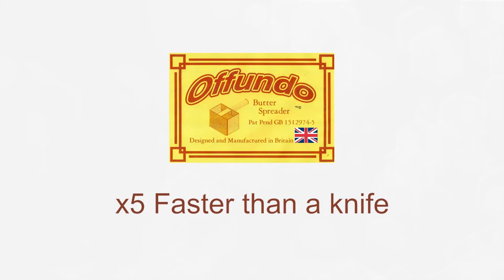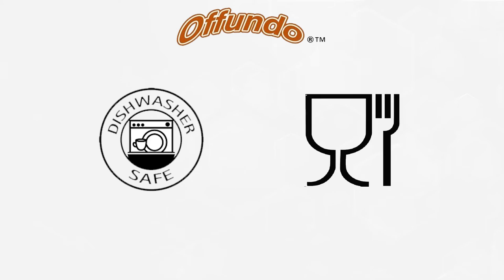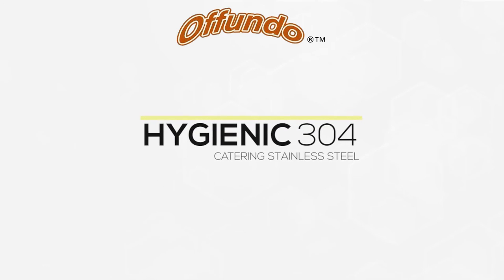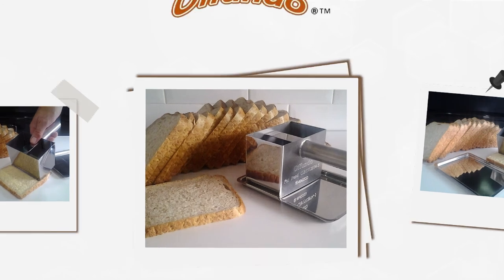Butter spreader OFFUNDO Ltd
New, Time And Money Saving Device, That Spreads Bread Products Five Times Faster Than A Knife, 21 Sliced Loaf In Less Than 30 Seconds.